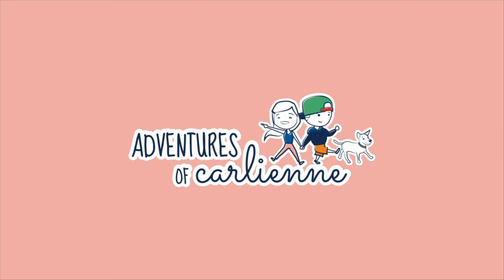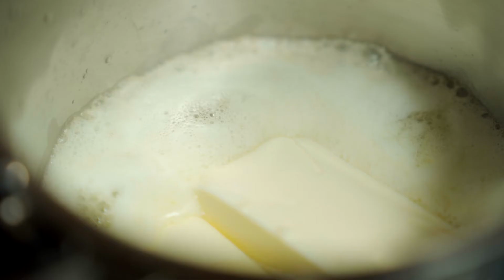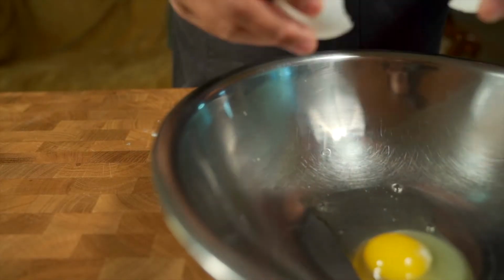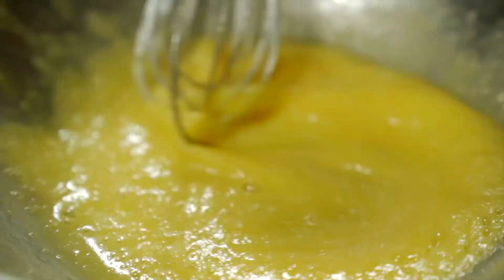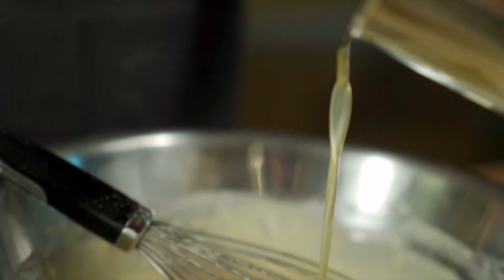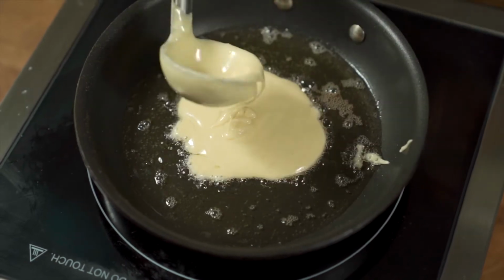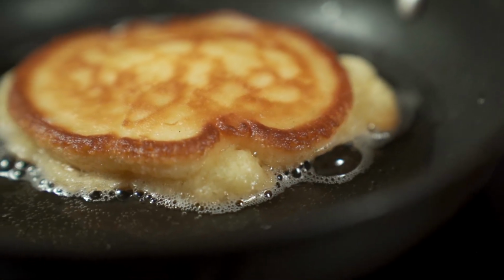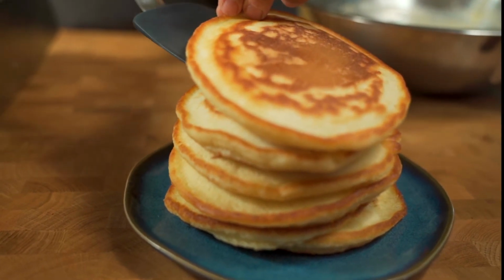How To Make The Perfect Pancake for National Pancake Week! | Carlienne Cooks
National Pancake week is coming up and its one of the all time best breakfasts dishes in the world!  And since it's one of Adrienne’s favorite breakfast it's a no-brainer for me to be able to whip out the best pancakes I can make!

We're going to stick to the basics and give you an easy pancake guide to follow. You can use it as a base for any of the other pancakes you want to make!